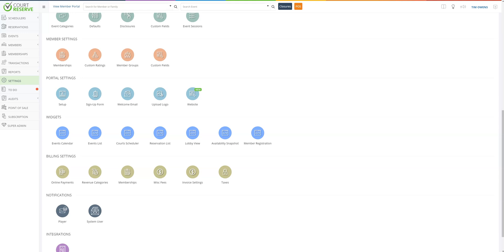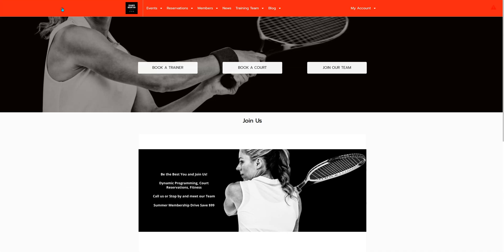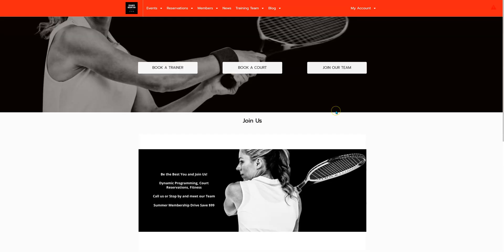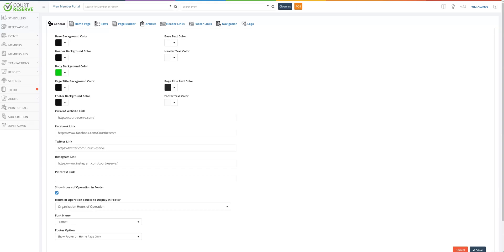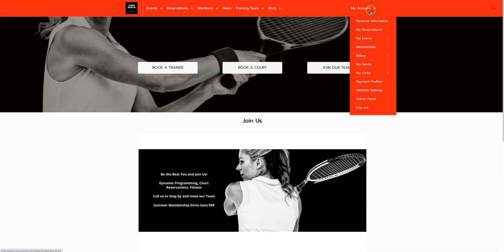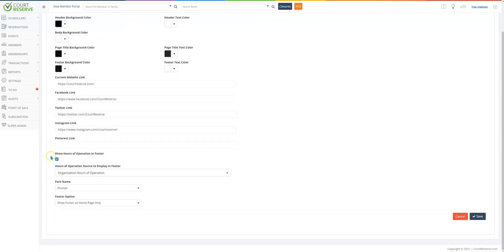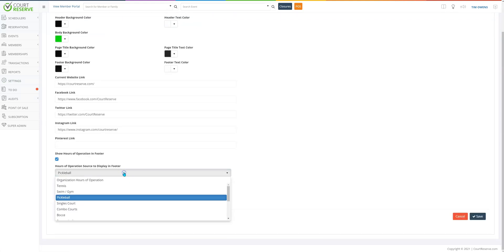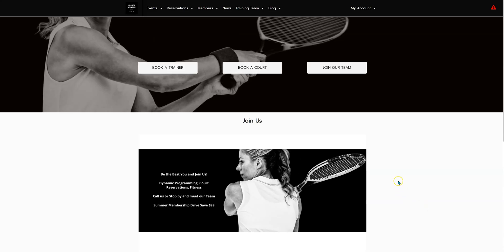Website Portal General Tab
This video will show you how to do the General Tab setup for the Player Portal Website.
Get rid of the manual court sheets & whiteboard. Start a trial and try CourtReserve today! Allow your players to book their own court & free up time managing your club.